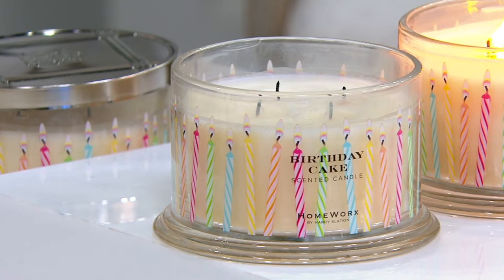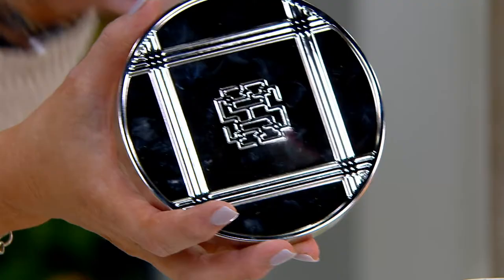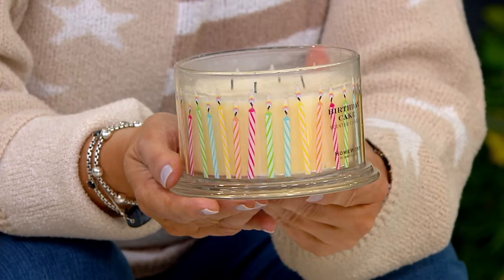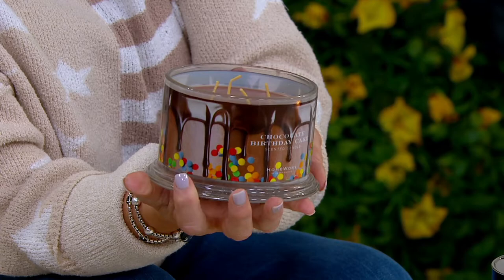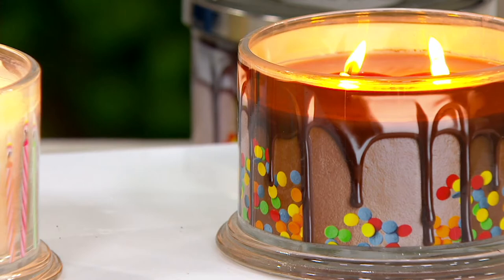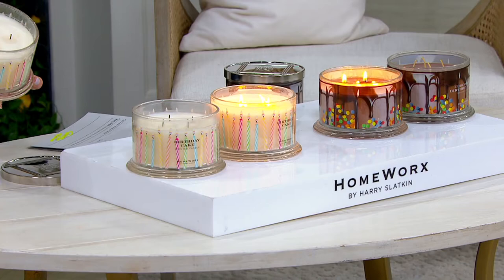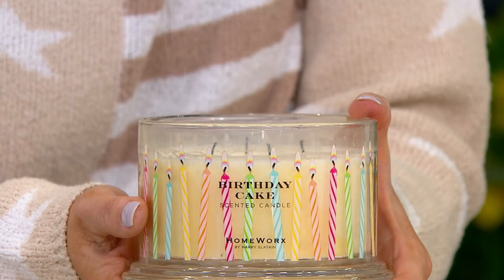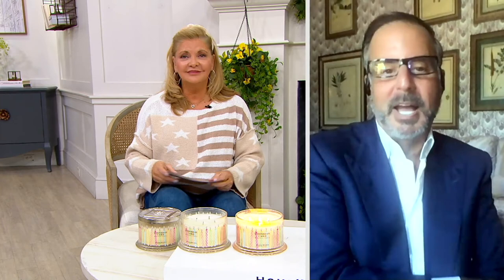HomeWorx by Harry Slatkin S/2 Birthday Collection 18oz Candles on QVC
HomeWorx by Harry Slatkin S/2 Birthday Collection 18oz Candles